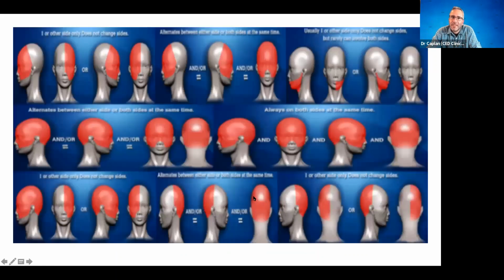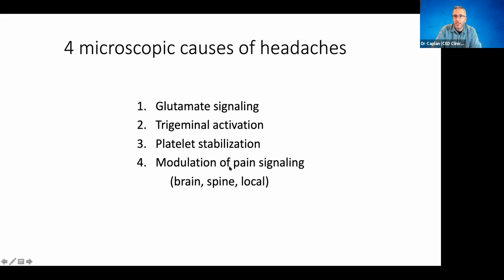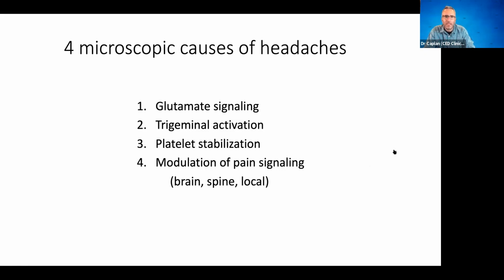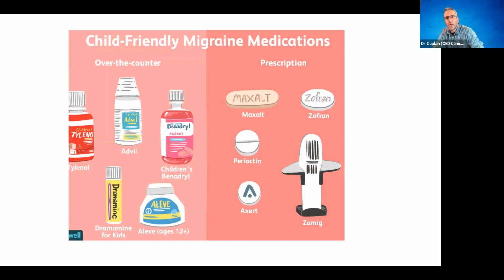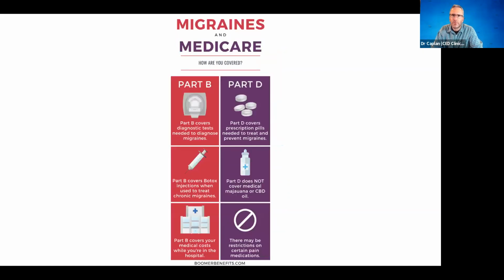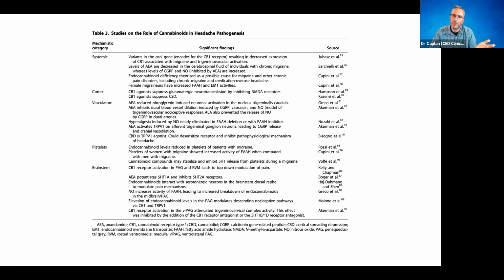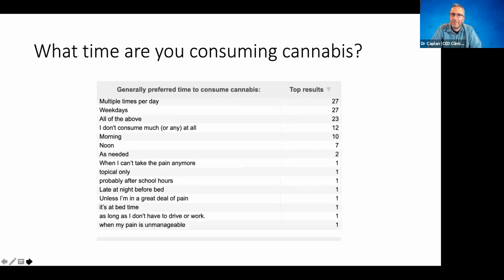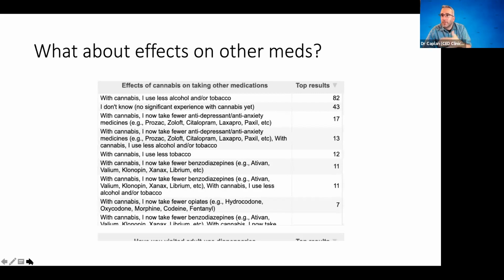Cannabis and Migraines Webinar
Migraines and headaches are one of the most common conditions that patients chose to explore medical cannabis for relief.  This webinar will review types of headaches and migraines, current treatment protocols, patient testimonials and recent studies that support cannabis as a positive treatment option.